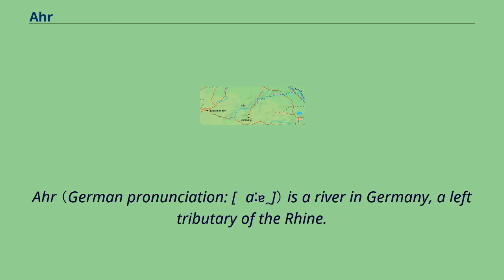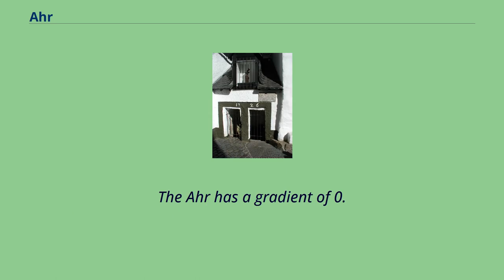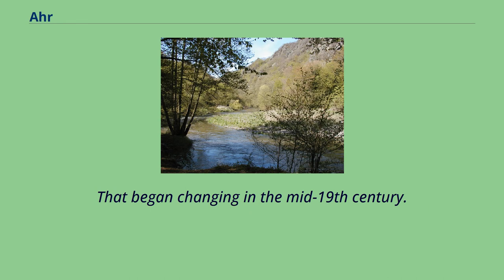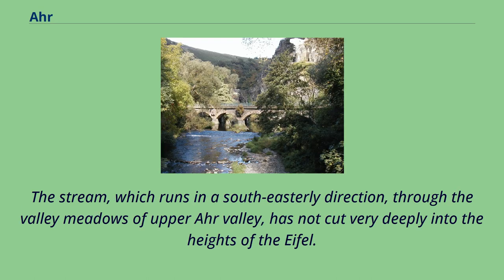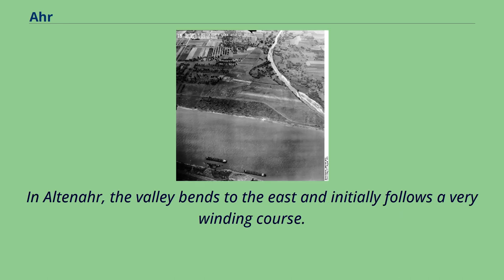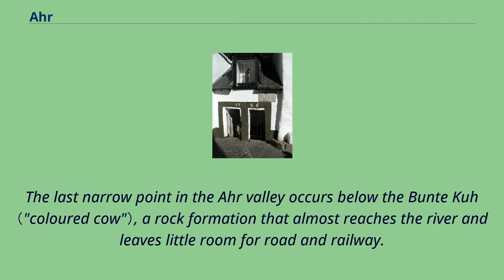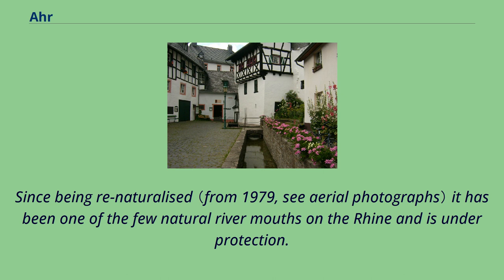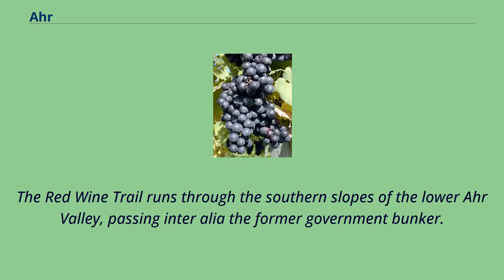Ahr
Rivers_of_North_Rhine-Westphalia
Rivers_of_Rhineland-Palatinate
Ahr （German pronunciation: [ˈaːɐ̯]） is a river in Germany, a left tributary of the Rhine.
Its source is at an elevation of approximately 470 metres （1,540 ft） above sea level in Blankenheim in the Eifel, in the cellar of a timber-frame house near the castle of Blankenheim.
After 18 kilometres （11 mi） it crosses from North Rhine-Westphalia into Rhineland-Palatinate.
The Ahr flows through Ahr valley or Ahrtal, passing through the towns of Schuld, Altenahr and Bad Neuenahr-Ahrweiler.
Between Remagen and Sinzig （south of Bonn）, at about 50 metres （160 ft） above sea level, it flows into the Rhine.
The length is roughly 89 kilometres （55 mi）, of which 68 kilometres （42 mi） is within Rhineland-Palatinate.
The Ahr has a gradient of 0.
4 percent in its lower course, and 0.
4 to 0.
8 percent in its upper course.
Source of Ahr in Blankenheim The Ahr and its tributaries are a main drainage system of the eastern Eifel.
The watershed is approximately 900 square kilometres （350 sq mi）.
There were isolated settlements in the Ahr valley beginning at the latest in Roman times, evidenced by the Roman villa near Ahrweiler.
Owing to their isolated location, the upper and middle parts of the course were sparsely populated.
That began changing in the mid-19th century.
The development of settlements and transportation routes （including three railway lines） and the expansion of the area used for agriculture in the Ahr valley led to the narrowing and constraint of the riverbed.
The course of the river was graded and its banks were stabilized.
Catastrophic flash flooding occurred on the Ahr in 1910 and 2021 resulting in the deaths of hundreds.
The Ahr rises in the middle of the village of Blankenheim, in the Eifel region of the German state of North Rhine-Westphalia, in the basemen...